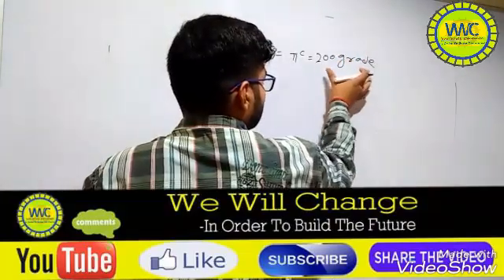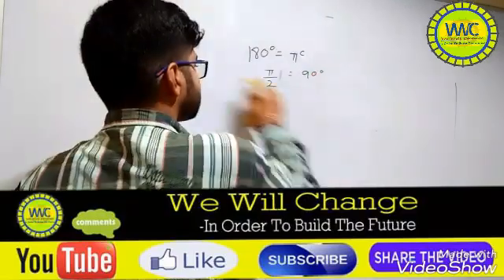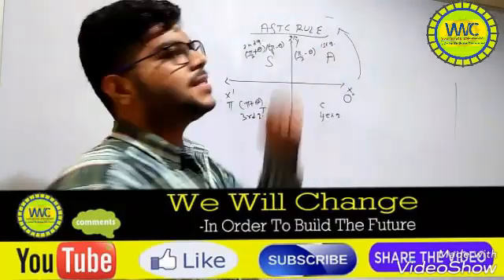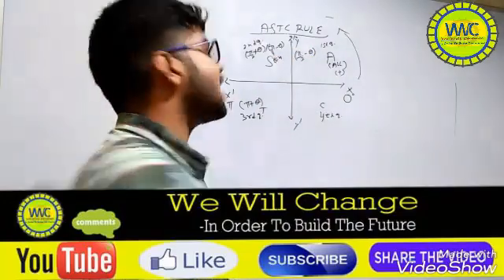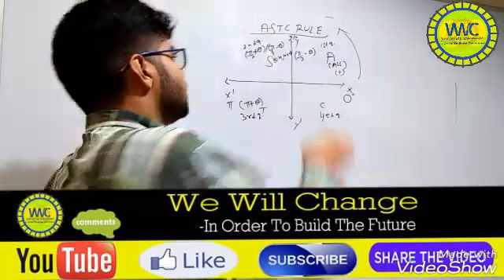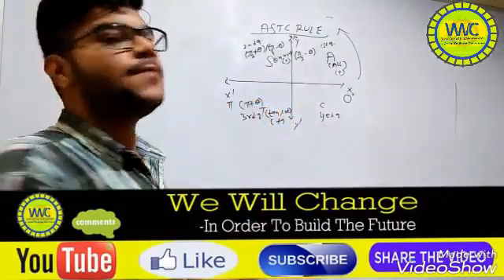BASIC IDEA ABOUT TRIGONOMETRY ,PART-3, BEST SSC CGL RAILWAY GROUP D BANKING PO COACHING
Right Angle Triangle:

Right angle triangle is a triangle in which one of its interior angle is 90 degree. The opposite side of the right angle triangle is hypothesis and the other two sides are adjacent and opposite.  Basic sin, cos and tan functions are as follows,

a) Sin θ = Opposite/Hypothesis

b) Cos θ = Adjacent/Hypothesis

c) Tan θ = Adjacent/Opposite

Pythagoras Theorem:

Pythagoras theorem is used to find the sides of the right angle. Pythagoras theorem is,

(Hypotenuse)^2= (Adjacent)^2 + (Opposite)^2

Triangle Identities:

Triangle identities are the function. There are some identities which are true for right angle triangles and some are true for all triangles. Understand more about trigonometry identities.

Sine and cosine rule:

Sine and cosine rule are very important in trigonometry. This is useful to solve triangle which is not a right angle.

Cosine rule:

a^2 = b^2+c^2-2ab cos A

b^2 = a^2+c^2-2ab cos B

c^2 = a^2+b^2-2ab cos C

Here a, b and c are the side of the triangle.
And A, B and C are the angle of the triangle.
Thanks
We Will Change